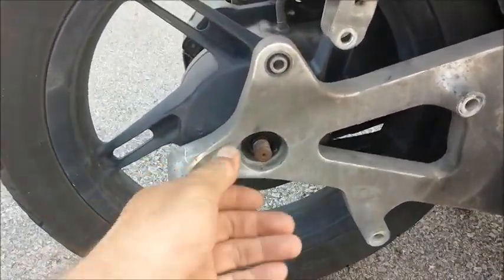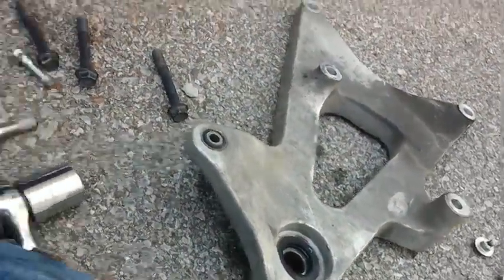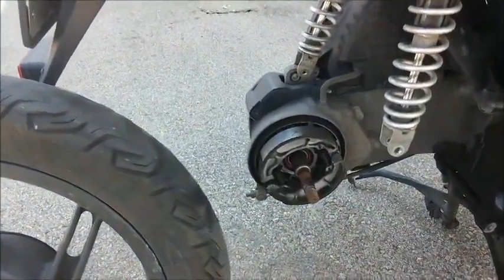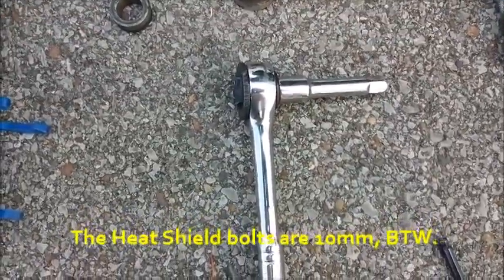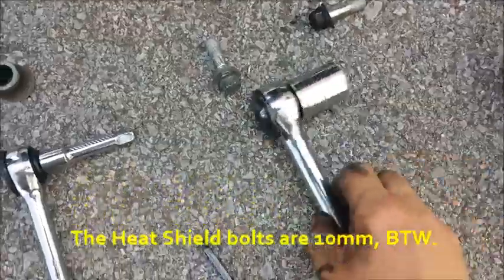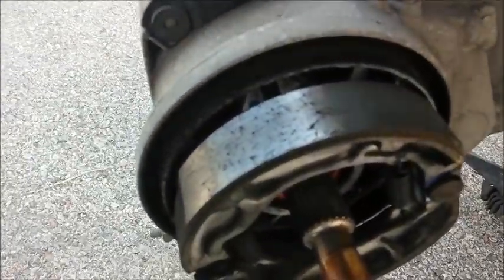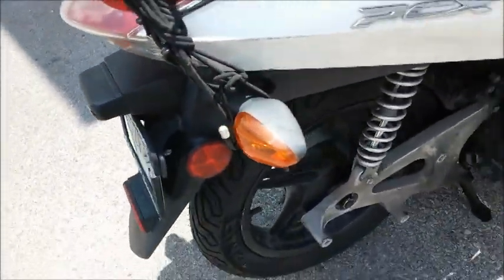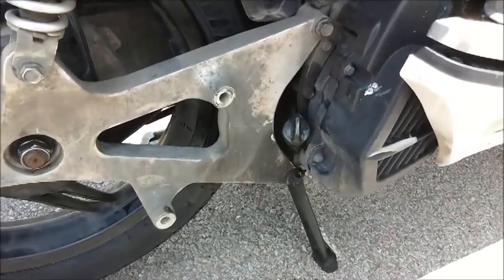Removing Rear Wheel Honda PCX (tire change)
This gives you a good idea what you're in for to remove the rear wheel of a Honda PCX. I had a tire shop confirm they could change the tire, and took it in for unmount/mount for $20. WORTH EVERY PENNY. First timer, here, too!